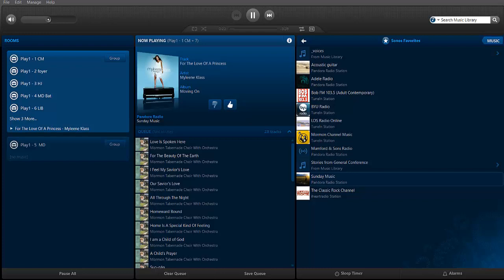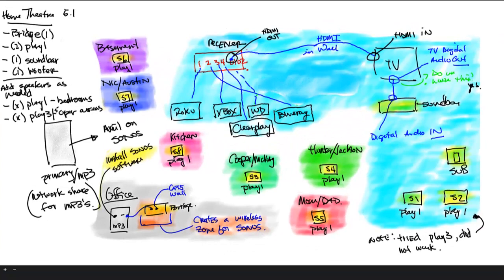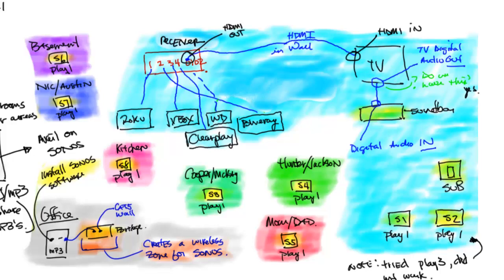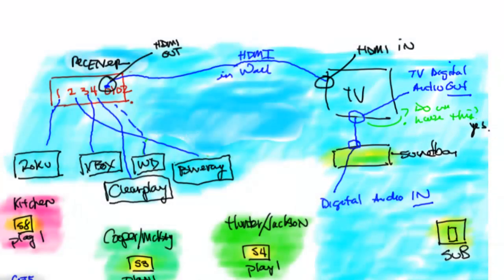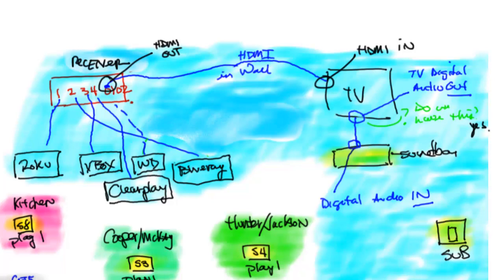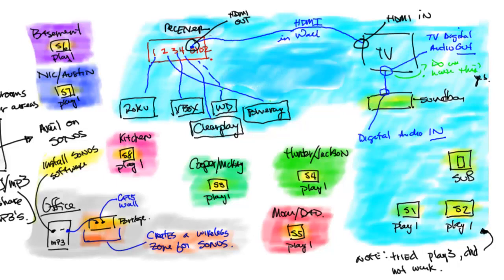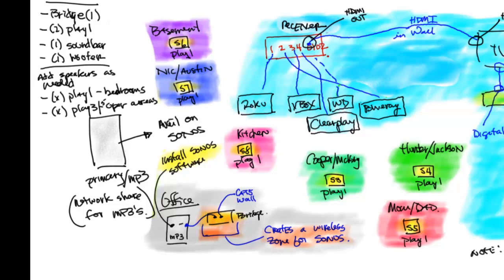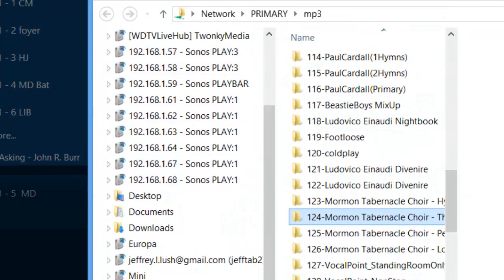Music throughout the house with Sonos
Sonos is a great HiFi system that you can use throughout your wireless network.  Create a surround sound environment for your home theater or simply have music play throughout your home.  It is very simple with Sonos.